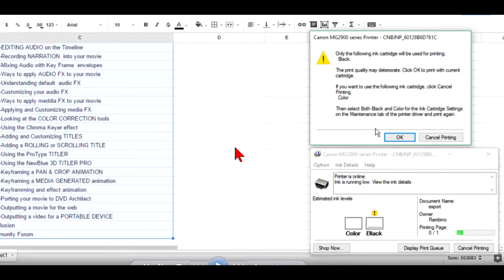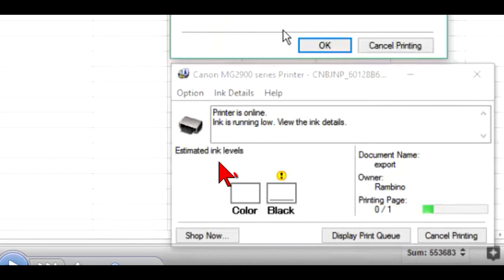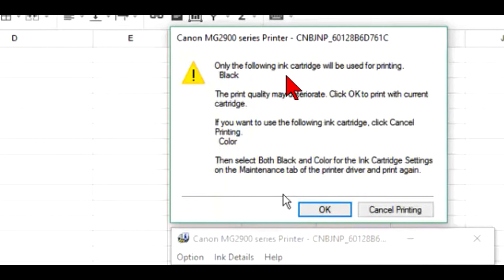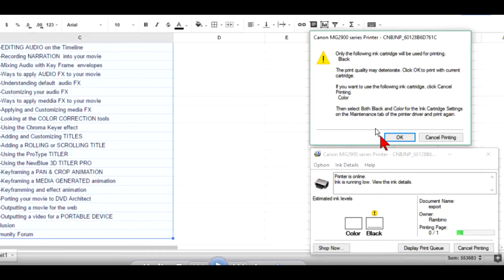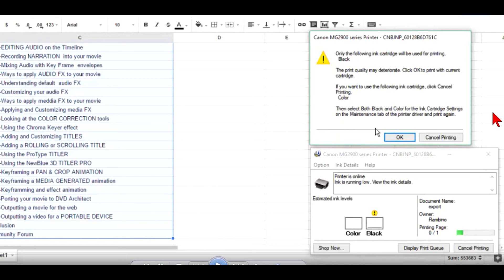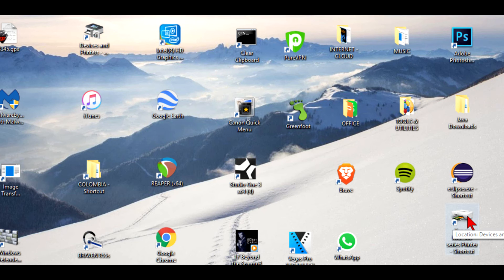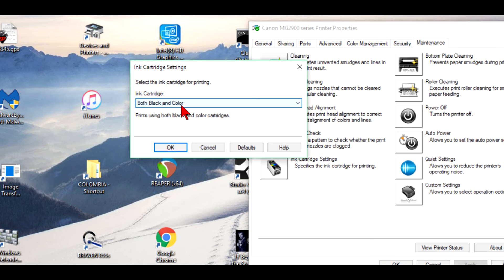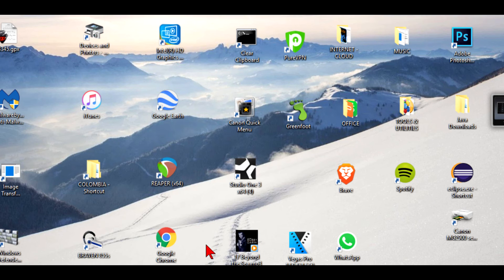Canon Pixma MG2920 inkjet printer or MG 2900 Series. Printer prints only with black ink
After I refilled the COLOR cartridge with my own ink, the printer does not see the ink in the color cartridge (PG-245 / 245 XL) and thinks I have an empty color cartridge. As a result, it gives messages and only allows me to print with black ink only. But there is a solution to the problem and this video will show you how to get around the problem. Hopefully.